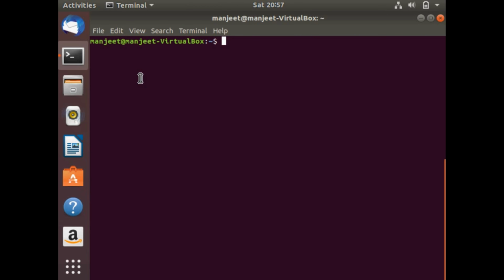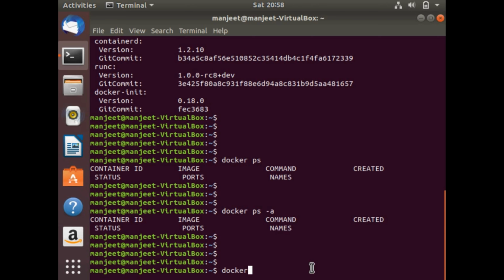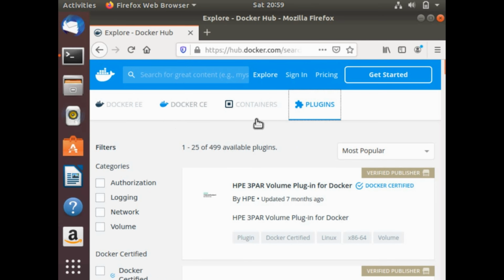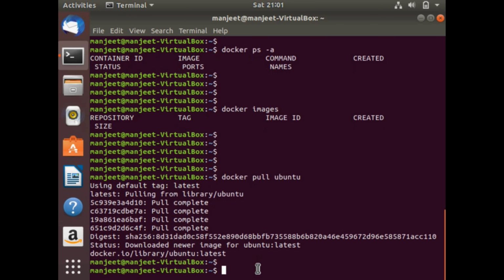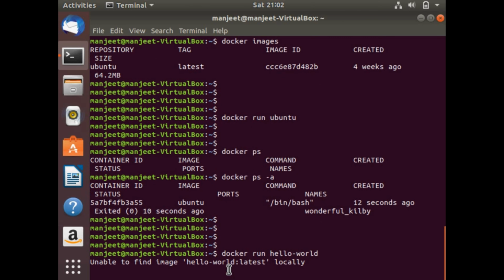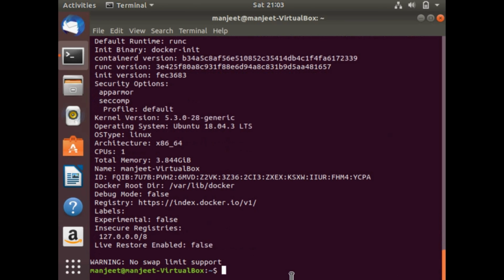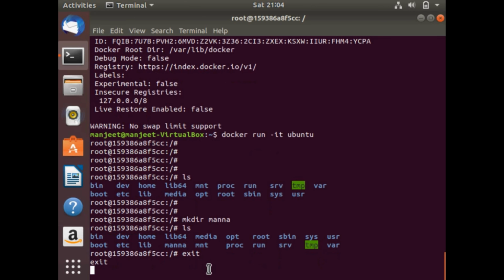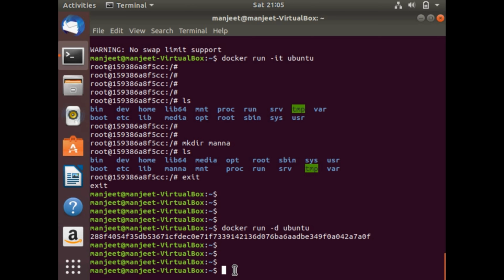Creating and running containers | Tutorial 4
In this video you will get to know various ways and modes in which we can run containers.